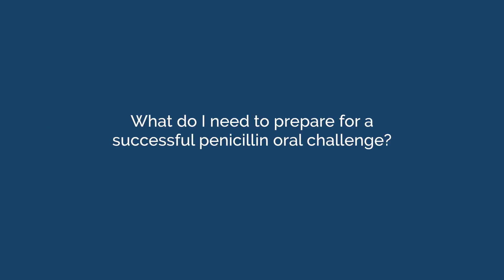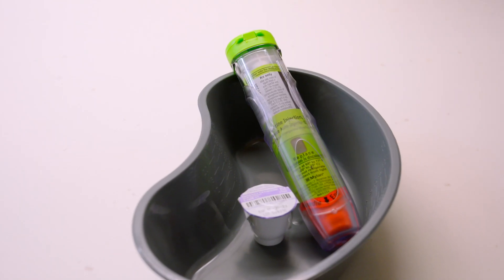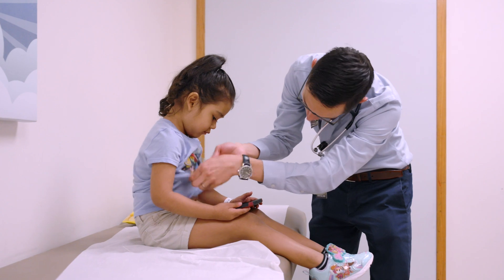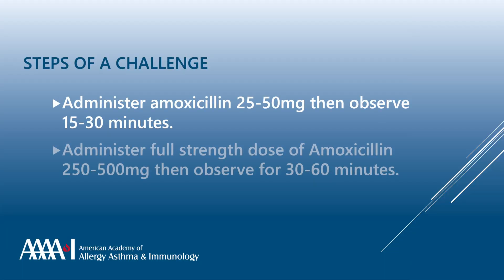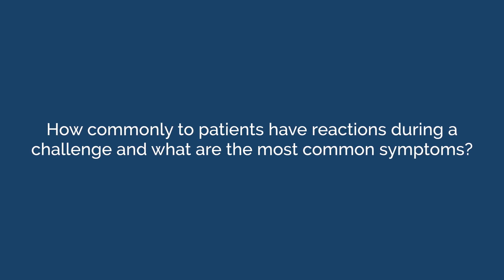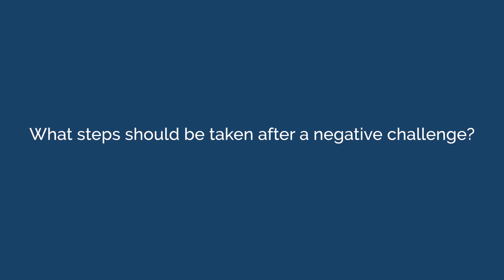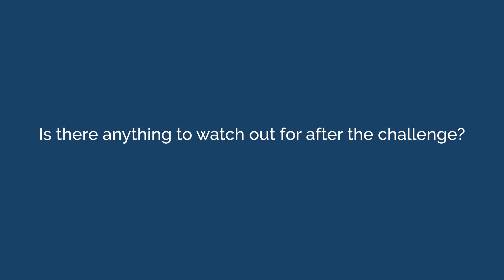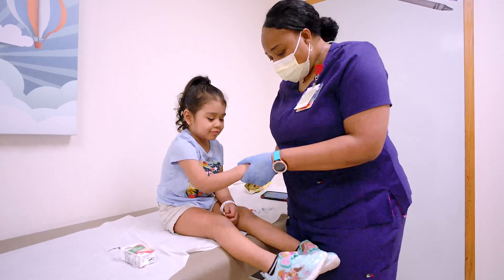How To Conduct An Oral Amoxicillin Challenge In Your Office